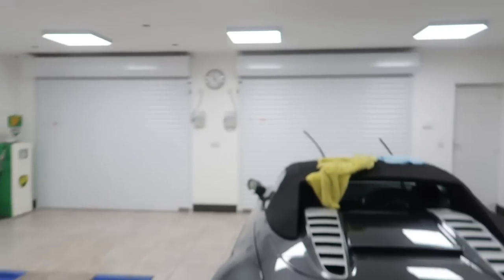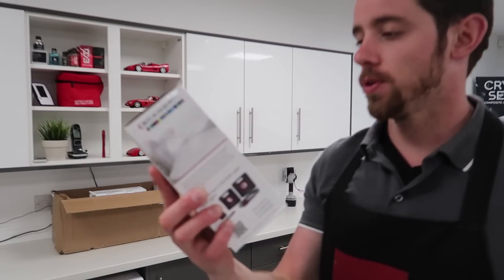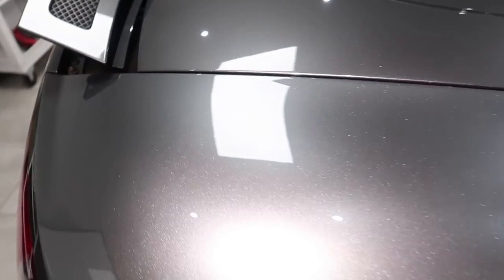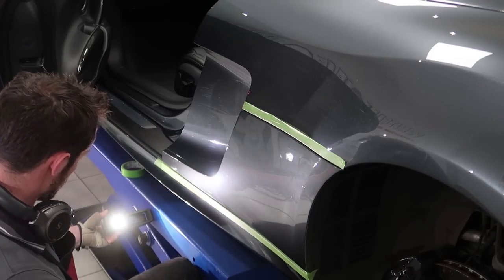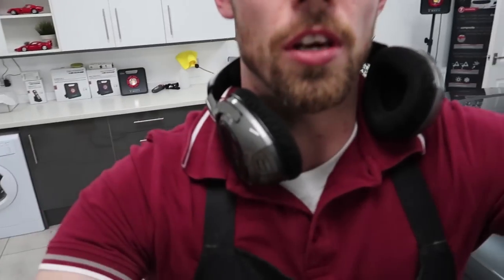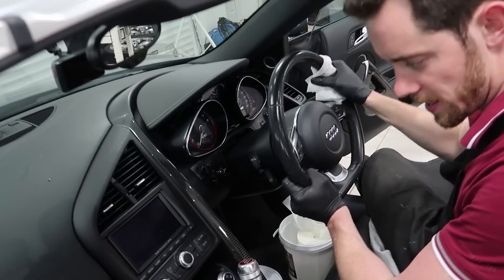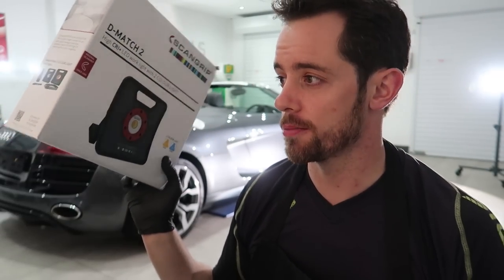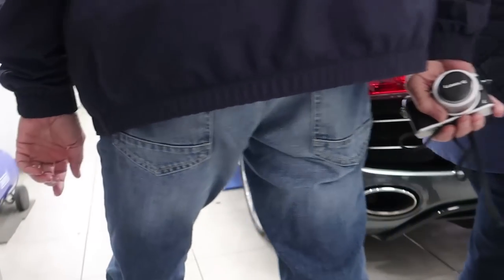Detailing R8 V10 Spyder with 2nd Gen SCANGRIP - VLOG 024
In this episode, a Daytona Grey Pearl Audi R8 V10 Spyder receives various detailing treatments while testing the latest gear from SCANGRIP Detailing & Colour Match Lights and sharing my thoughts.

Vehicle received a 2 stage minor paint correction, interior treatments, fabric hood cleanse an protect, wheels off work, engine-bay and total surface protection throughout including Gtechniq CS Black (Crystal Serum + EXO)

Where to buy SCANGRIP
Sunmatch 2
I-Match 2

◦ Bilt Hamber Auto Wheel 1L

JimWD